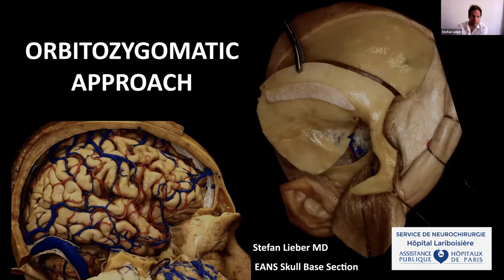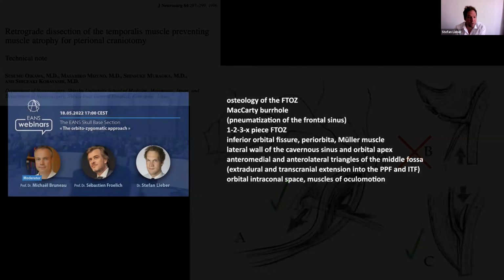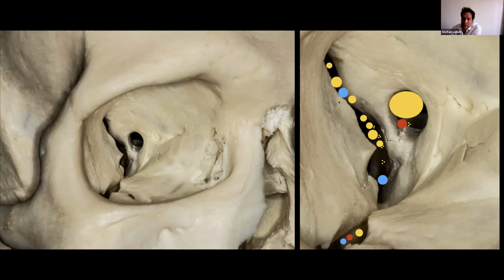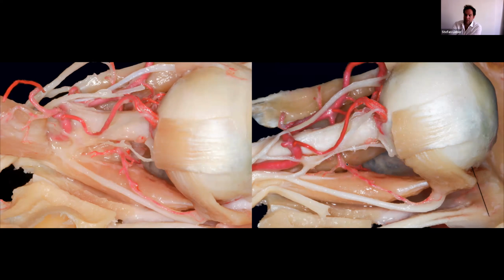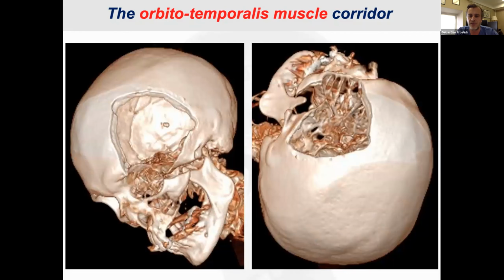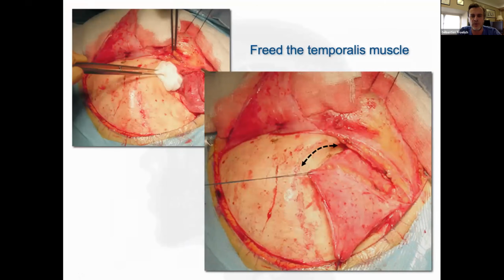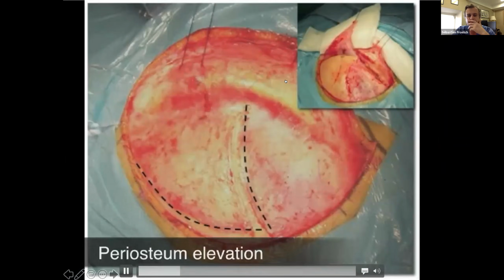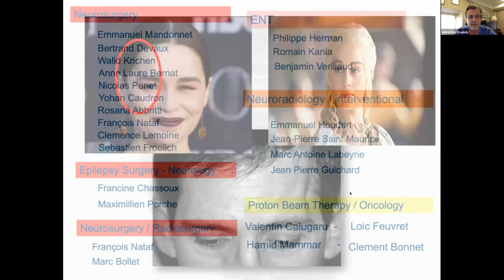EANS WEBINARS: «The orbito-zygomatic approach»